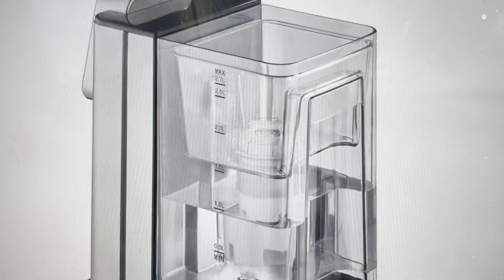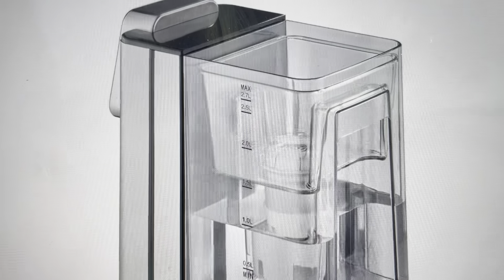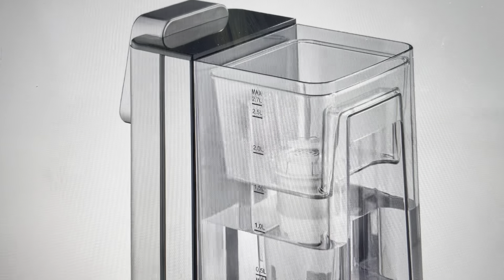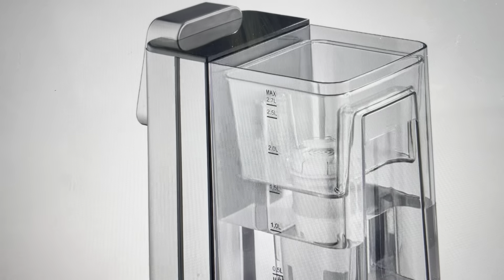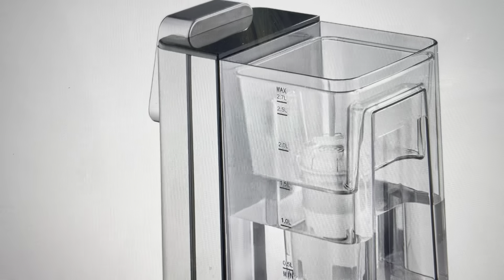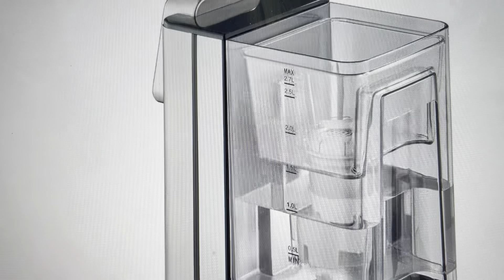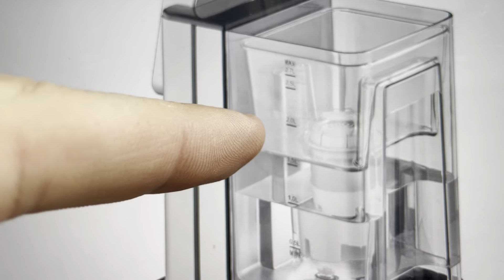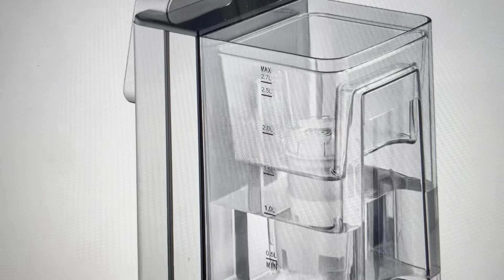CASO Water Dispenser Water Not Hot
If your Caso hw660 hot water dispenser is not working and not heating water, it may be because it has overheated and the heating element has been disabled.

CASO HW 660 Hot Water Dispenser 2,7 l - Crema

CASO HW 660 hot water dispenser perfect for the preparation of tea, instant coffee, instant noodles and baby food. You get 100°C hot water in just a few second